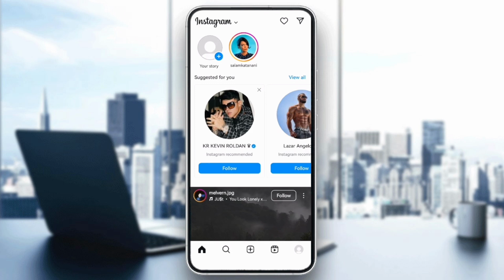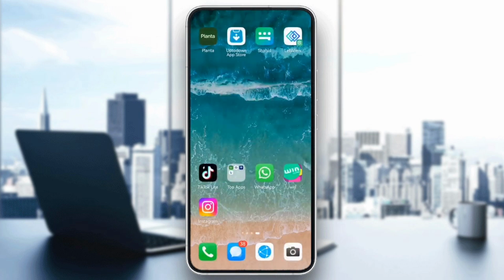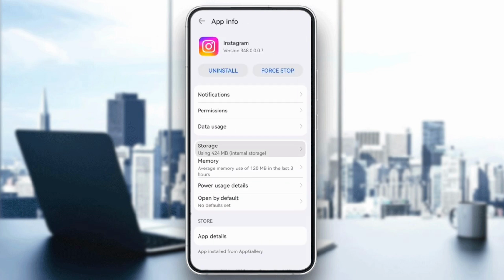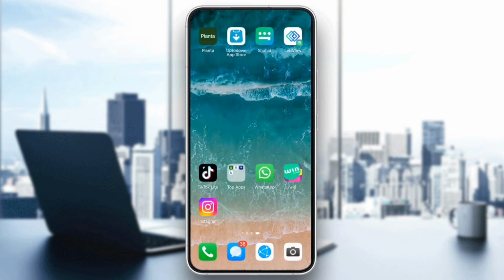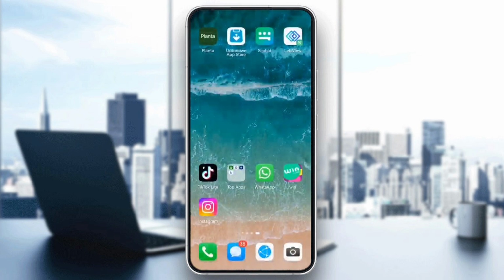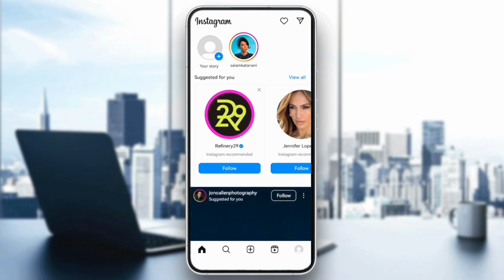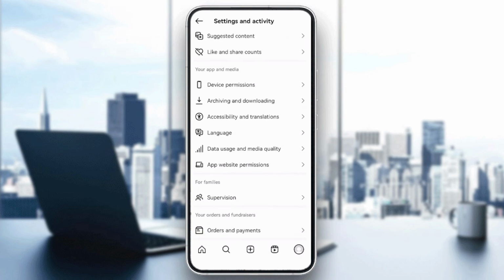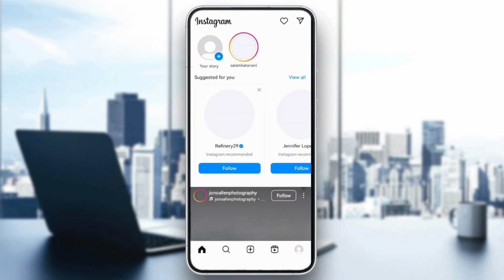How To Fix Follow Restrictions On Instagram Tutorial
Today we talk about fix follow restrictions on instagram,try again later instagram problem,instagram try again later problem,how to fix try again later problem on instagram